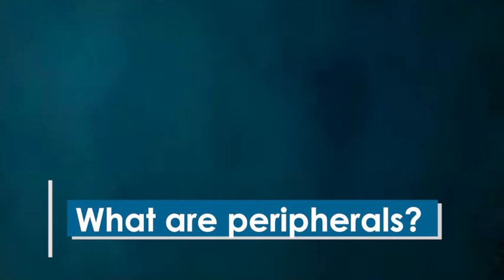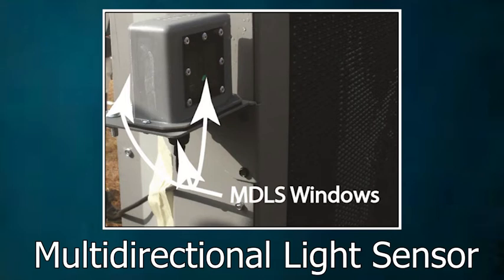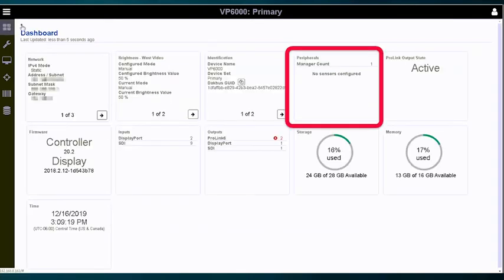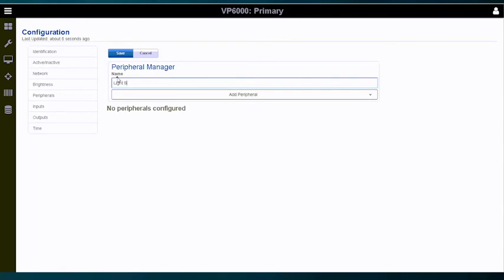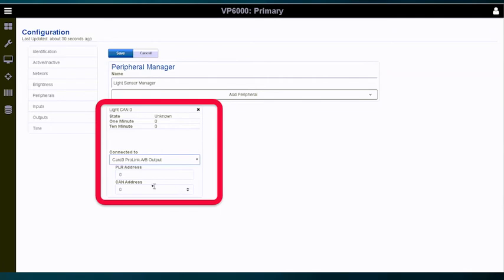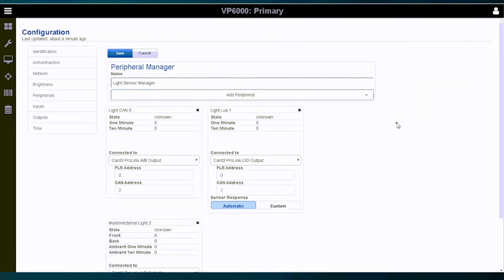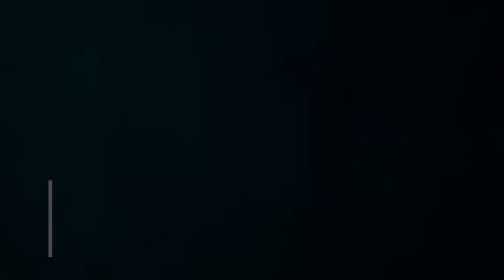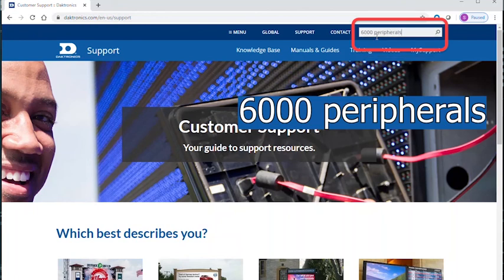6000 Series Configuration: PERIPHERALS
After this training, the learner will understand the use of peripherals in the 6000 series including what a peripheral is, when to use it and understand the function of the Peripheral Manager.